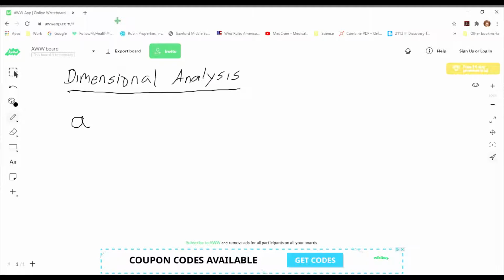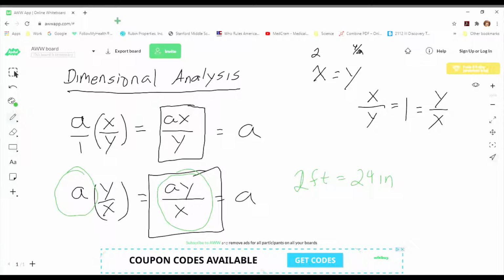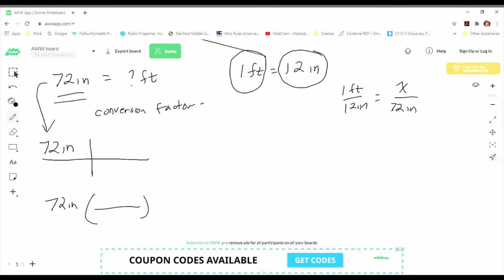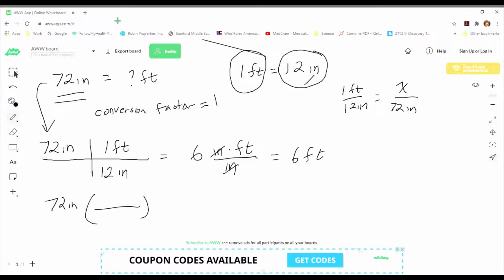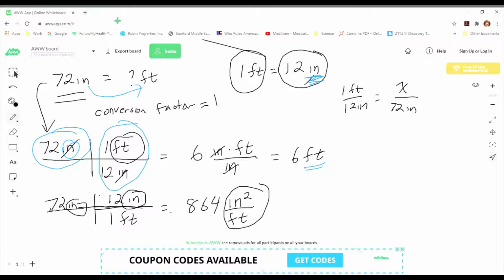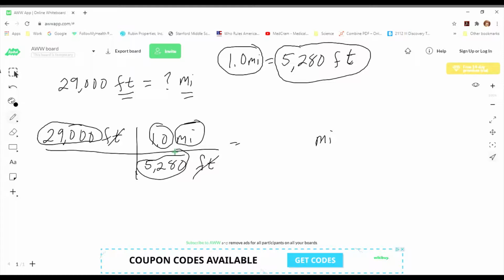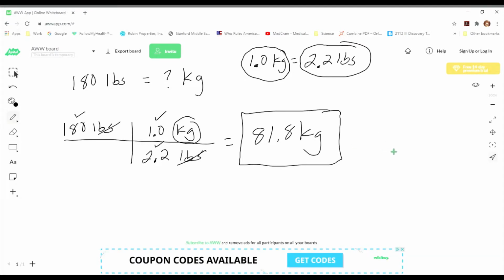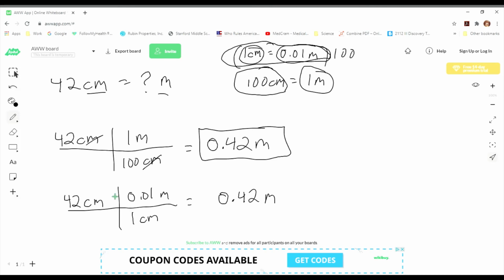Single Step Conversions